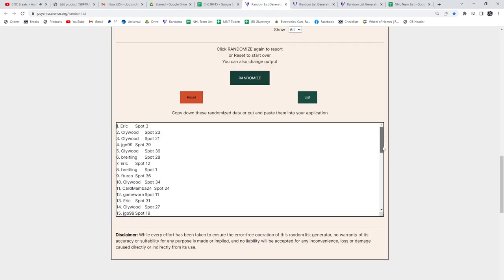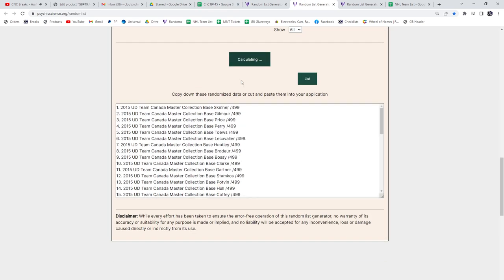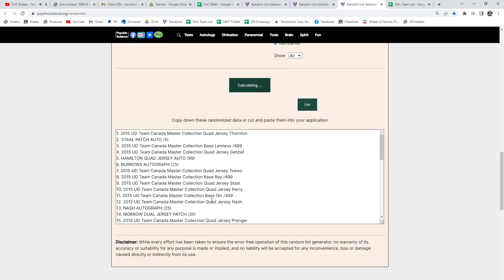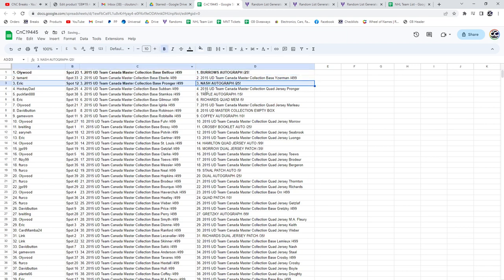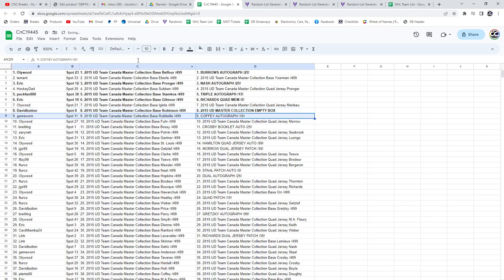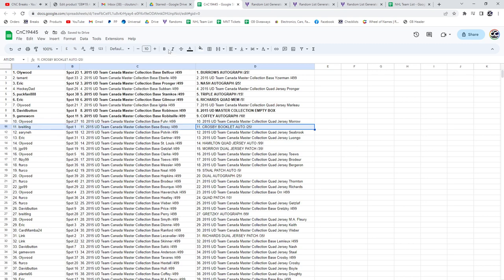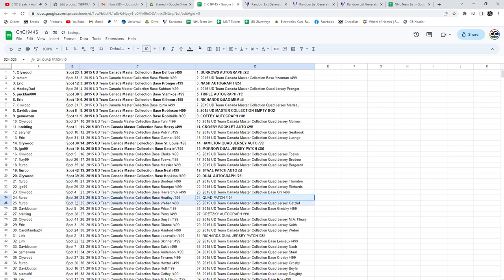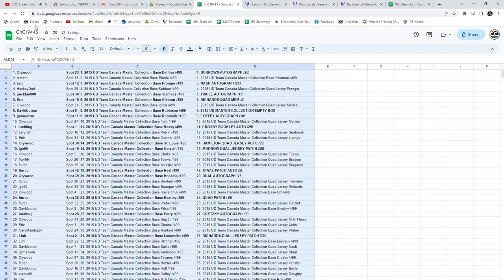Multi Randoms - C&C GB #19,445